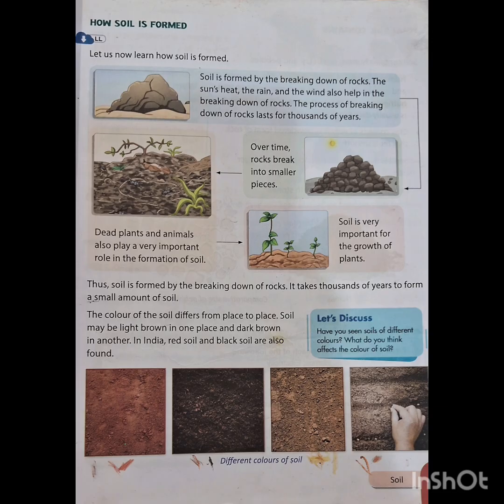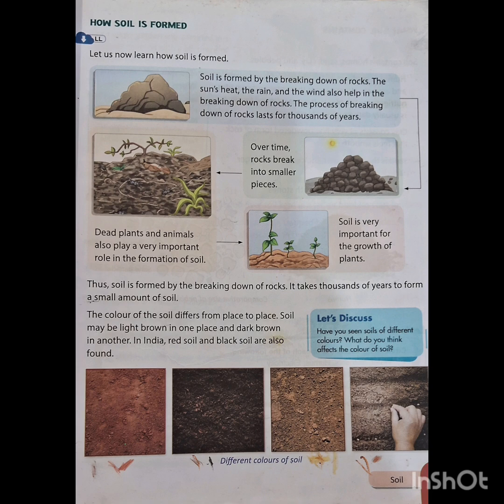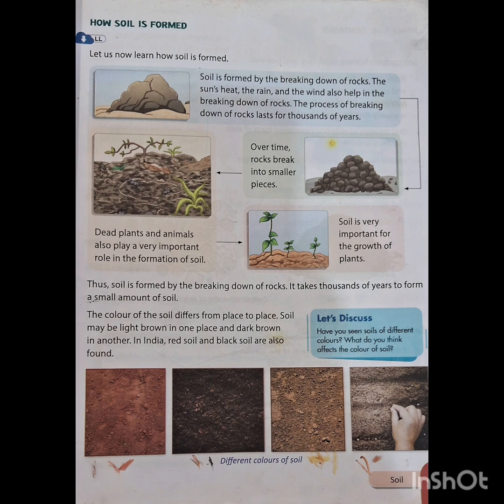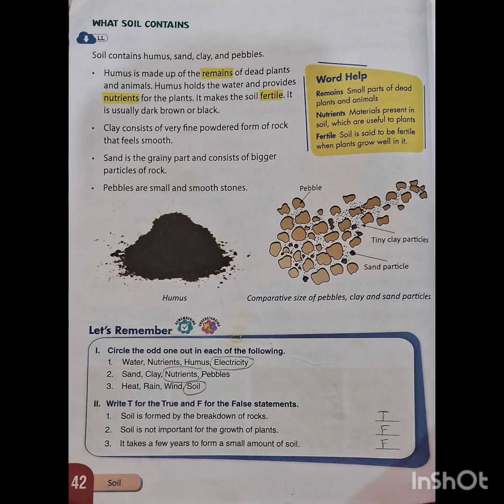Class 3 Science Soil